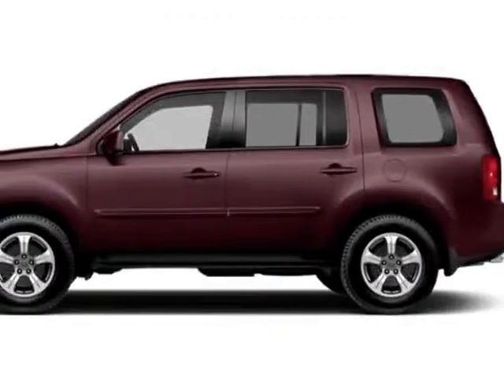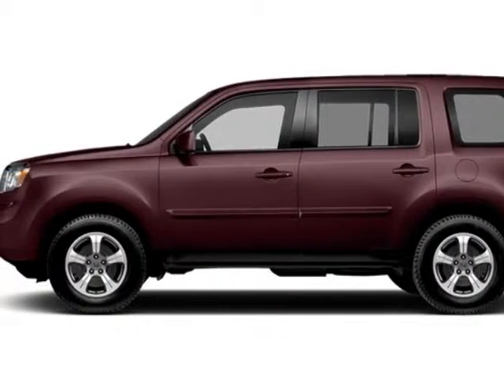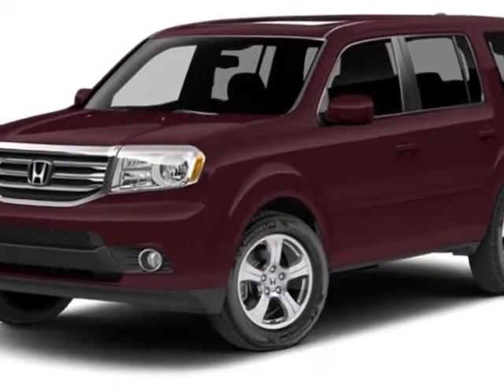2014 Honda Pilot 4WD 4dr EX-L SUV - Rock Hill, SC